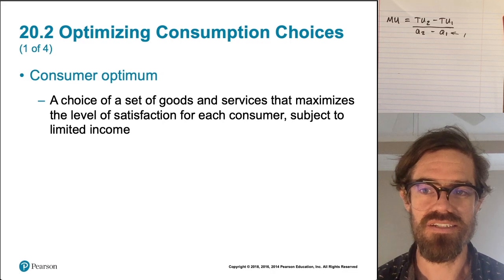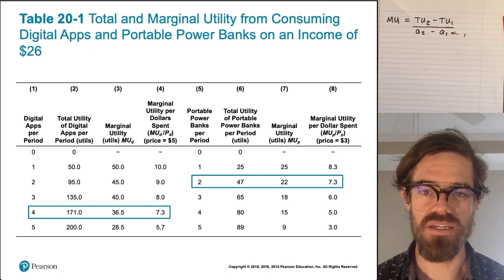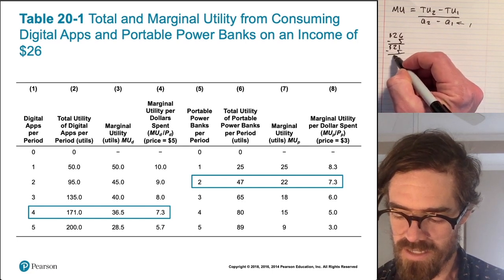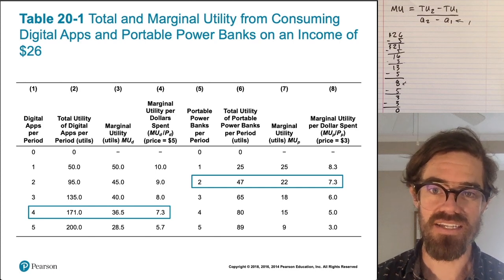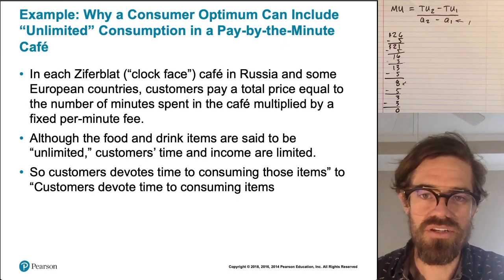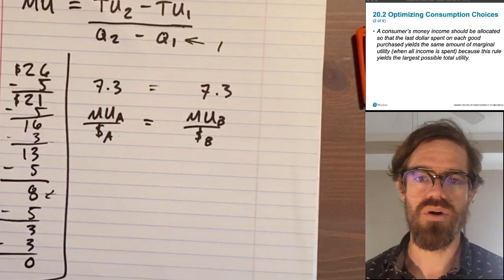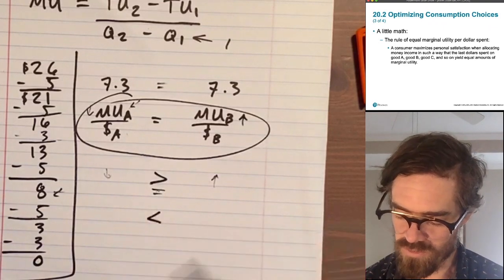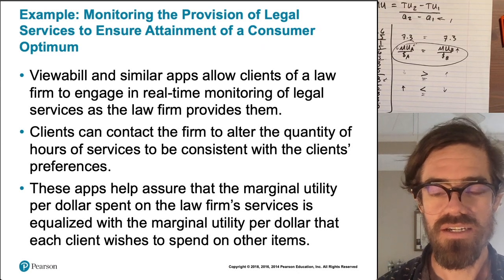Chapter 20.2 - Optimal Consumer Choice